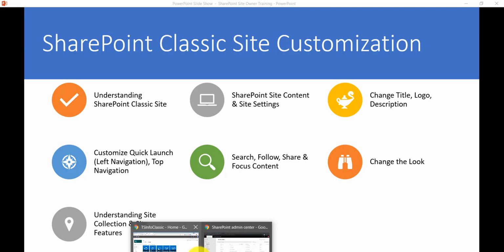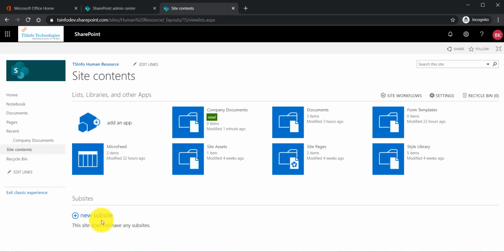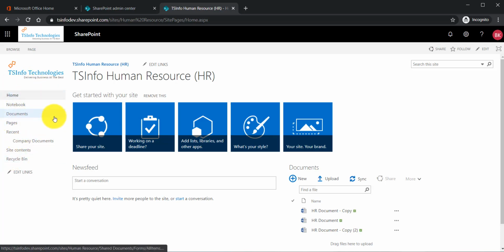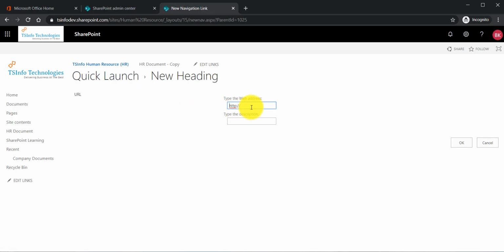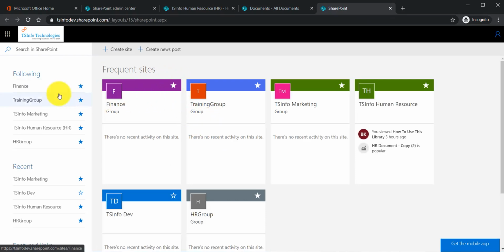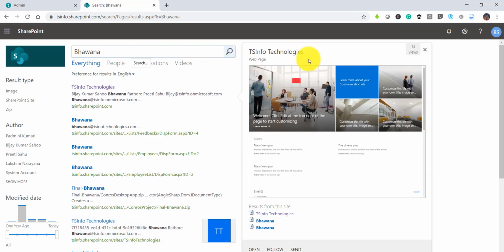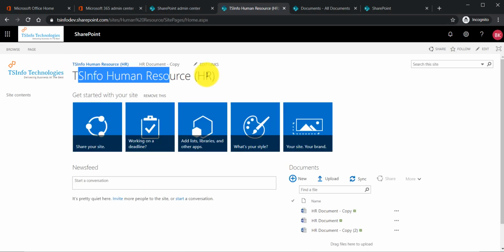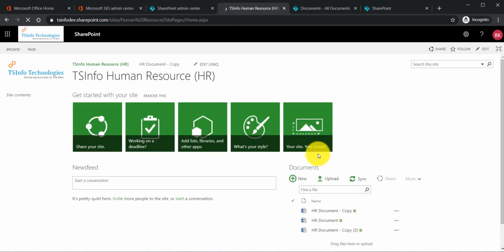How to Customize a SharePoint Classic Site: Best Practices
In this video, I'll show you how to customize a SharePoint classic site and the best practices to follow. This works on classic SharePoint sites and covers navigation, site features, site settings, title and logo, and changing the look.

In this video:
✅ Understand the SharePoint classic site
✅ Customize Quick Launch and top navigation
✅ Site collection and site features
✅ Site contents and site settings
✅ Change title, logo, description and the look